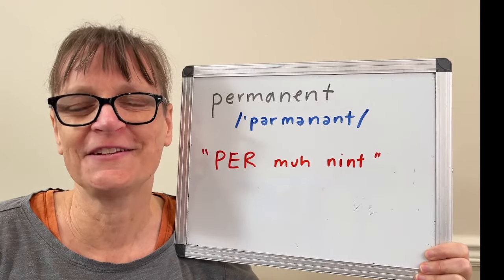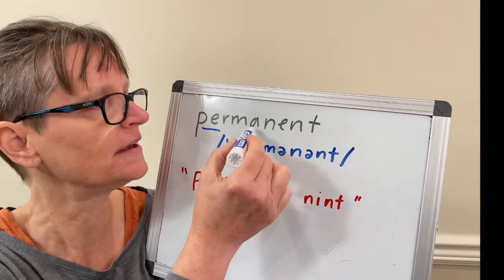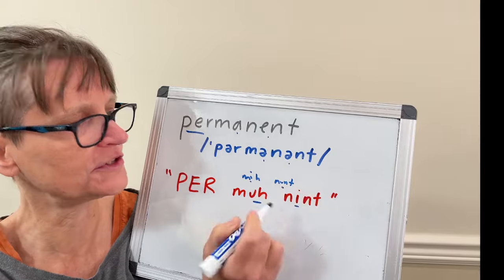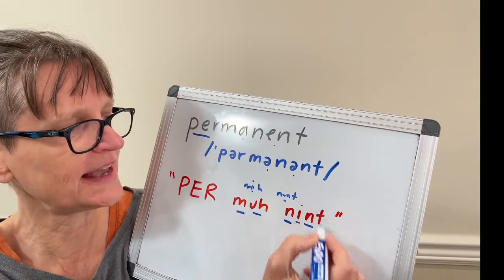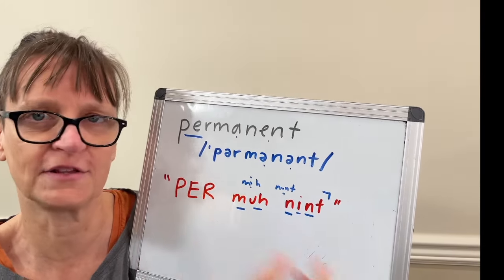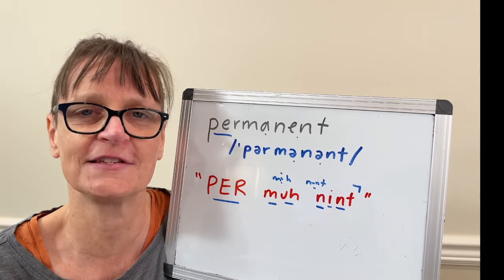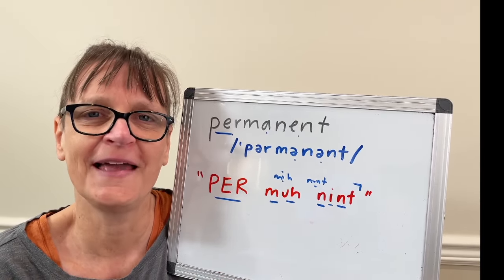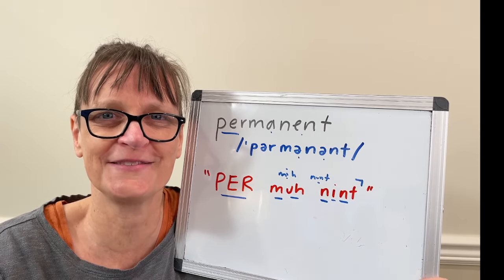How to Pronounce Permanent